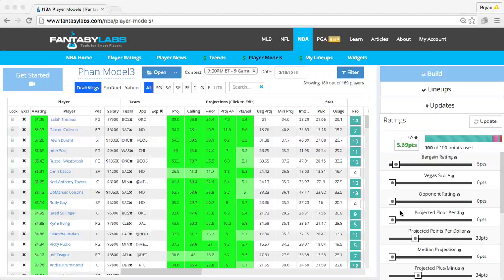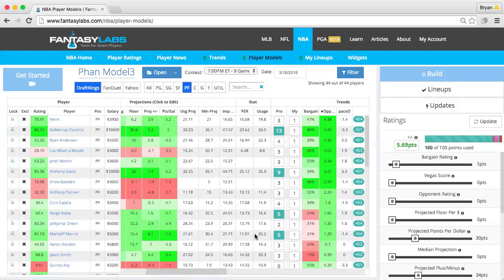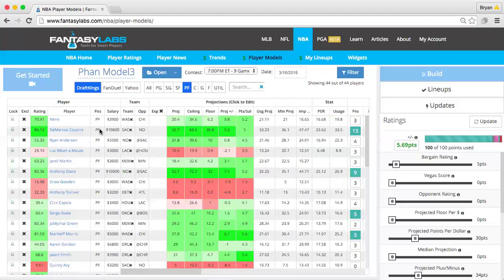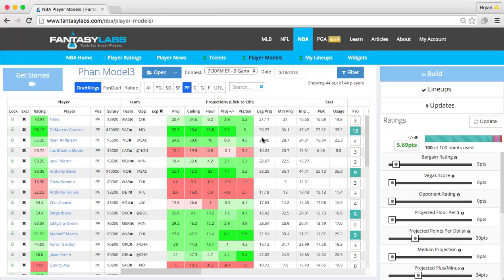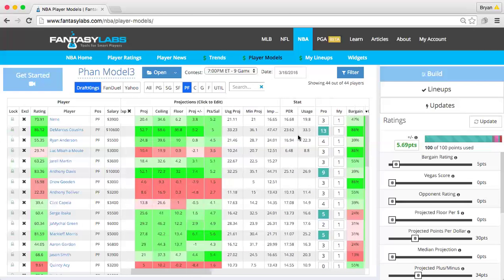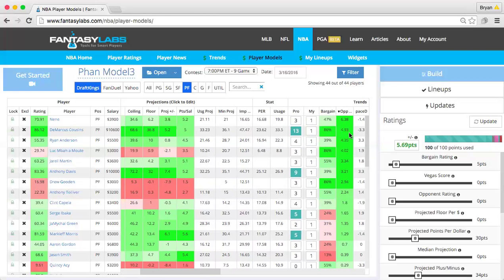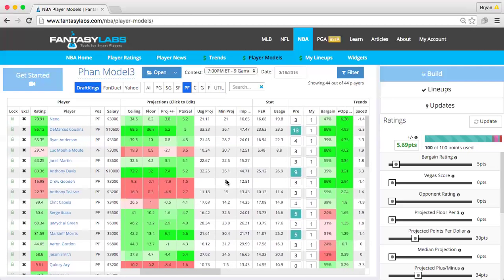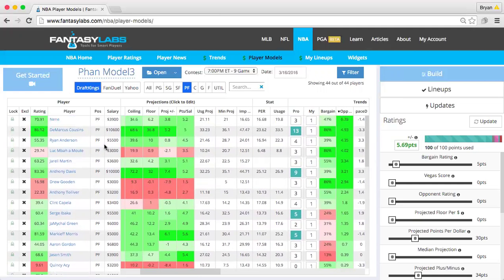FantasyLabs NBA Opponent Plus/Minus Tutorial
Bryan breaks down the new Opponent Plus/Minus metric and how to use it in your daily NBA models.